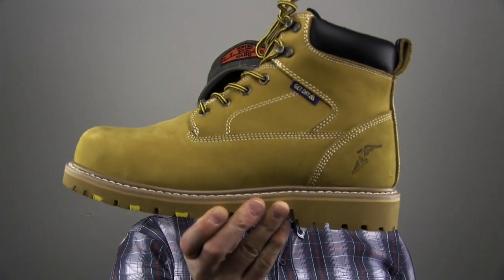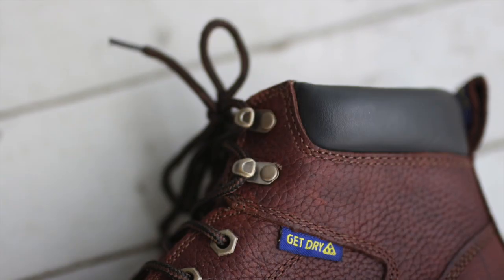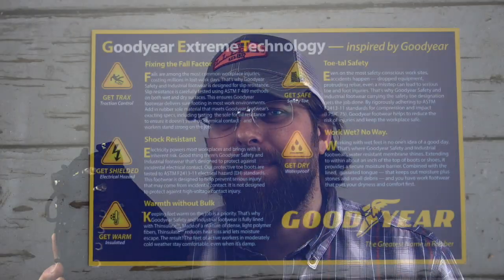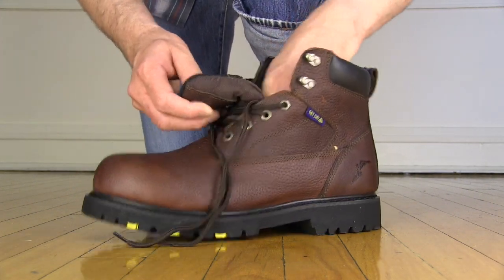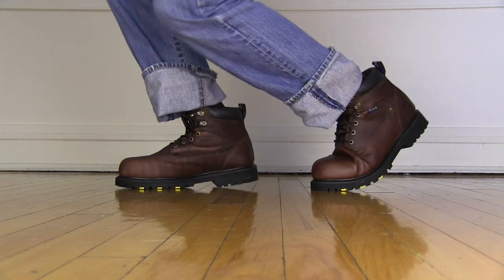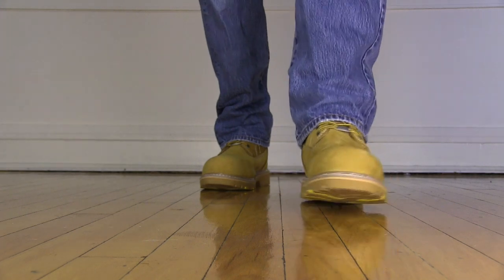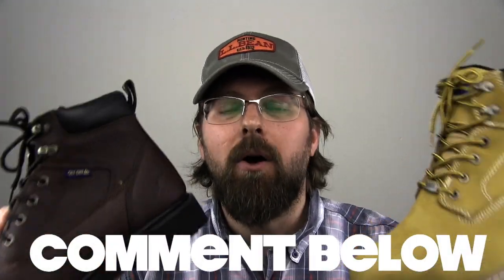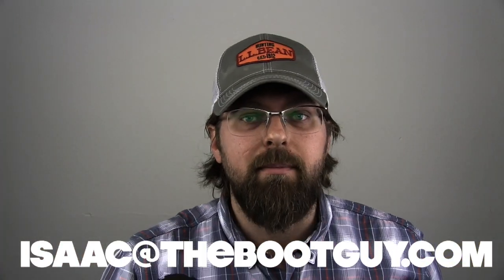GOODYEAR Footwear Daytona Soft-Toe and Steel-Toe [ The Boot Guy Reviews ]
About the boots

The Goodyear Daytona W - Soft Toe Waterproof is a 6" Waterproof Lace Work Boot.

Product Specifications

Comfortable, Briar Full-Grain or Wheat Nubuck leather
GET TRAX Slip Resistant
GET TRAX Oil Resistant
GET Dry Waterproof using high-quality complete waterproof membrane for moisture protection
Genuine, durable and comfortable Goodyear Welt Construction
High performance, breathable, moisture wicking, abrasion resistant lining
Soft PU full padded collar with rugged, comfortable mesh lining
Full padded and gusseted tongue
Real metal hooks and eyelets
Removable molded comfort footbed with memory foam heel and metatarsal cushions
Stabilizing anti-torsion shank
Strong, convenient leather pull tab with woven cover

The Goodyear Daytona SW - Steel Toe Waterproof is a 6" Waterproof Protective Toe Lace Work Boot.

Product Specifications

Comfortable, Rugged Briar Oiled, Tumbled Genuine leather
GET SAFE Steel toe meets or exceed ASTM F2413-11 Standards for impact and compression
GET SHIELD EH Protection meets ASTM F2413-11 electric hazard protection standards